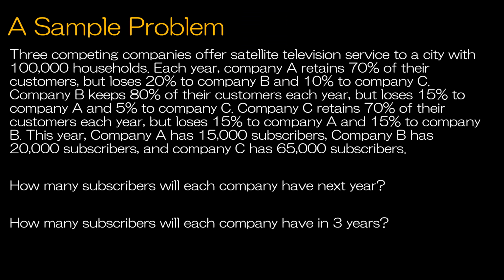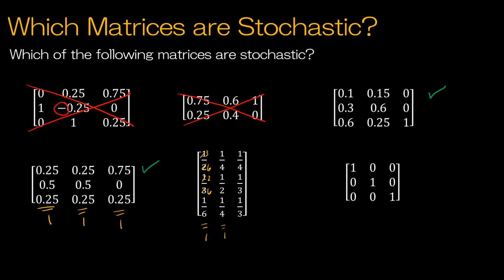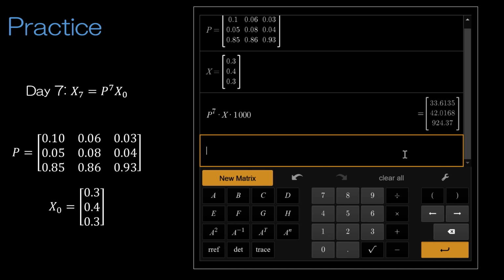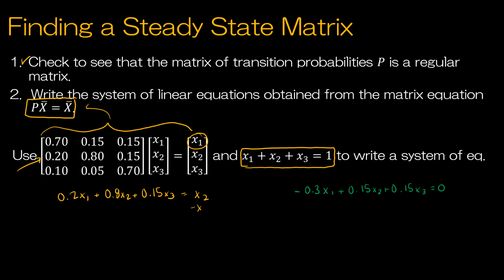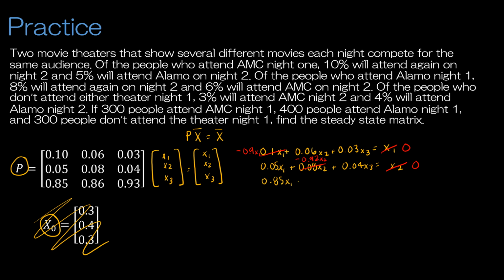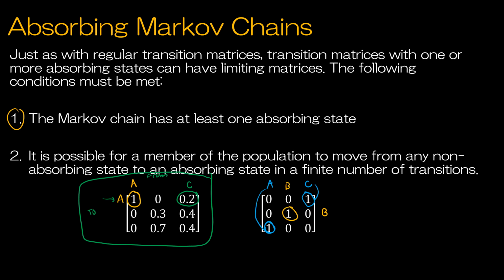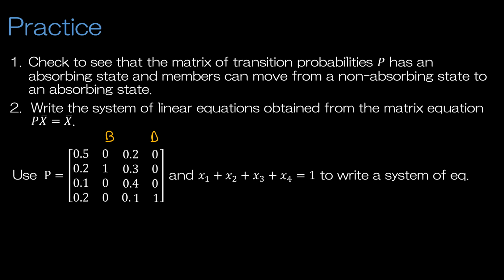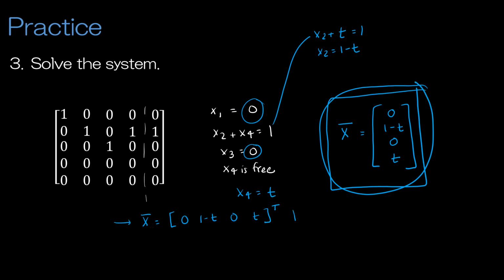Markov Chains (2.5)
Linear Algebra — Markov Chains

In this video, we explore the concept of Markov chains. We use a probability transition matrix that represents the probability of a member of the population moving from one "state" to another "state" to determine the population distribution after n iterations.

Video Chapters:
0:00 Introduction
0:07 A Sample Problem
1:27 Stochastic matrices
4:46 Which Matrices are Stochastic?
6:44 nth State Matrix of a Markov Chain
9:15 Practice Finding the nth State of a Markov Chain
12:22 Back to the Satellite TV Example (Leading up to Steady State)
14:43 Regular Stochastic Matrix
16:32 Finding a Steady State Matrix
22:32 Practice Finding a Steady State Matrix
26:14 Absorbing State
29:13 Absorbing Markov Chains
31:50 Finding a Steady State Matrix For Absorbing Markov Chains
36:17 Practice Finding a Steady State Matrix For Absorbing Markov Chains
43:24 Up Next